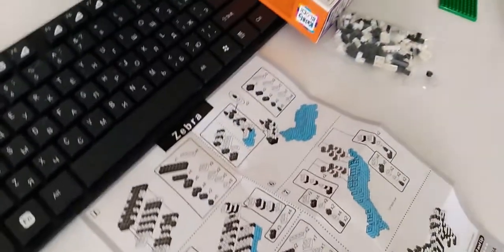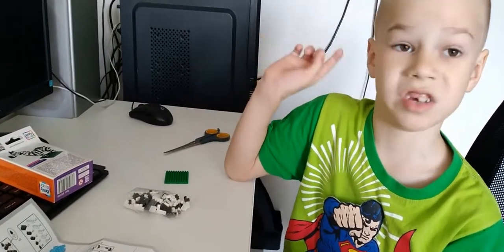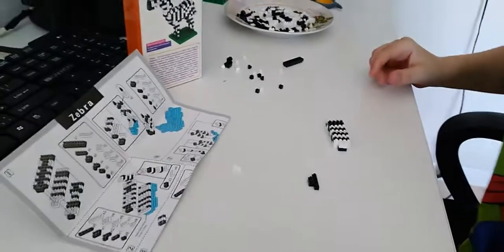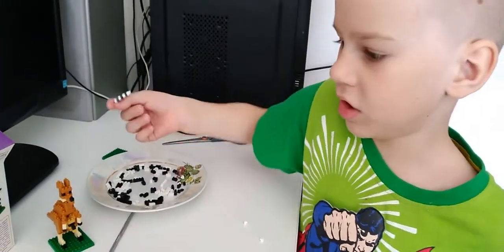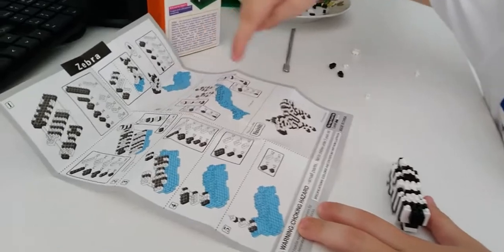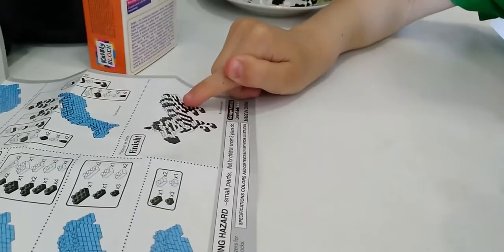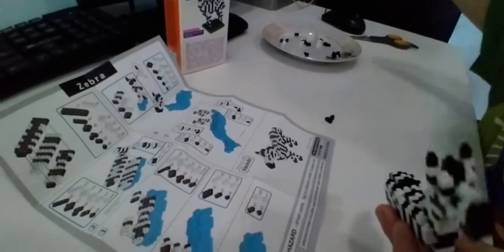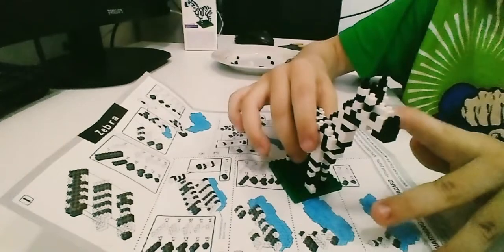Zebra-LEGO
Zebra-Lego made of very small parts.